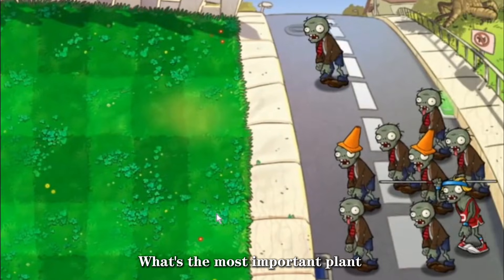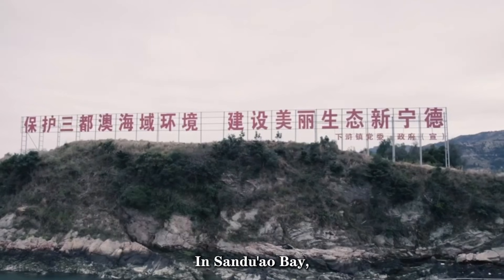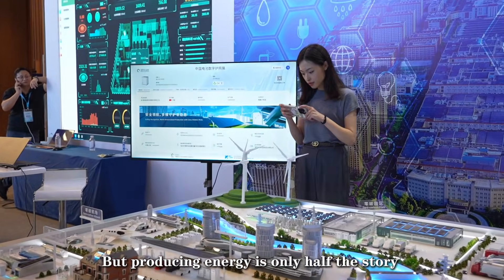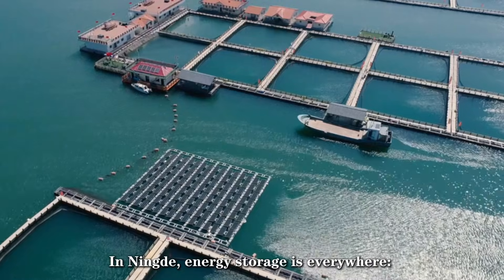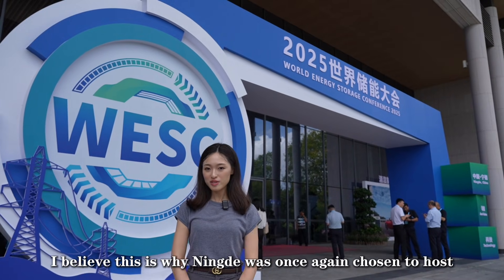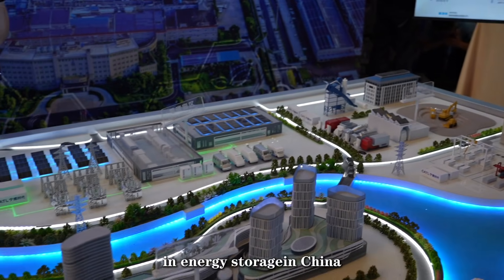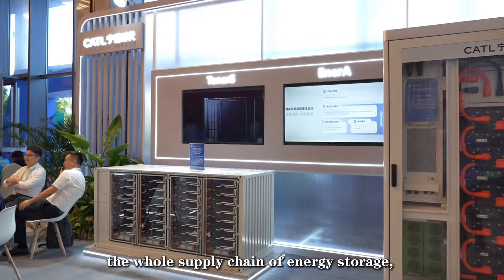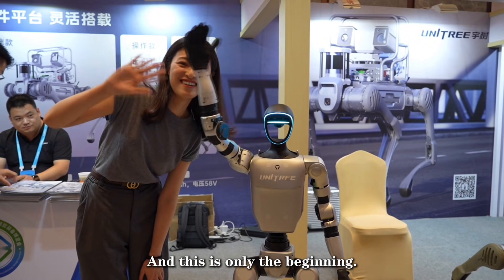Game Meets Reality: Ningde's "Solar Sunflowers" Are Now Operational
Remember the Sunflower from Plants vs. Zombies that kept generating sunlight? Well, in Ningde, Fujian province, locals have actually “planted” it in the ocean! Turning gaming inspiration into real-world innovation, Ningde is lighting up the world with technology — offering a global blueprint for green energy through its advanced “energy storage solutions”.

HOLA FUJIAN's videos are produced by our reporters and editors, and they are all original works.
HOLA FUJIAN's SHORTS series is dedicated to conveying the truth, goodness, and beauty of the world, as well as promoting Chinese martial arts culture. The martial arts performance series in SHORTS is exclusively provided by China Putian Huangyan Martial Arts School; We have also obtained exclusive copyright permission from Fujian artist Zhang Shixian to repost his painted artwork videos on SHORTS. Zhu Xi's Wisdom is created by us using AI；Social news and the pet series are either filmed by our reporters or exclusively contributed by netizens, and we have obtained first-hand copyrights. We respect originality!
If you have fun and interesting videos, you are also welcome to contribute.